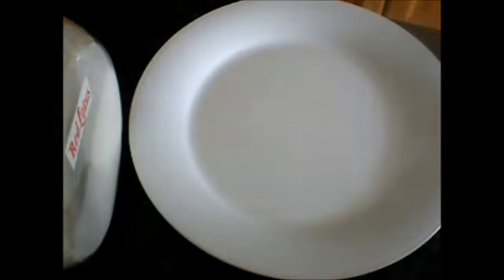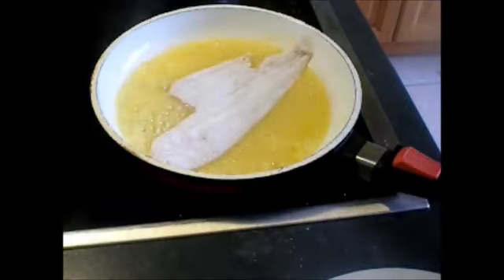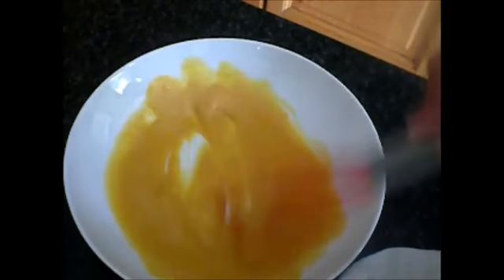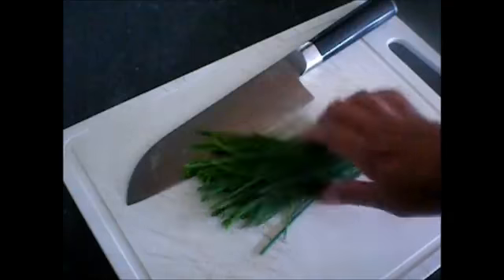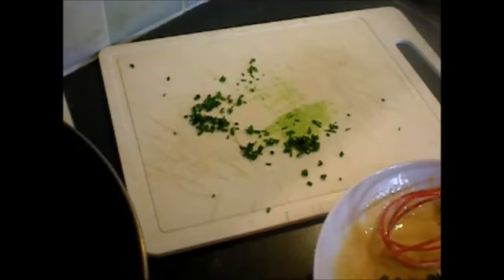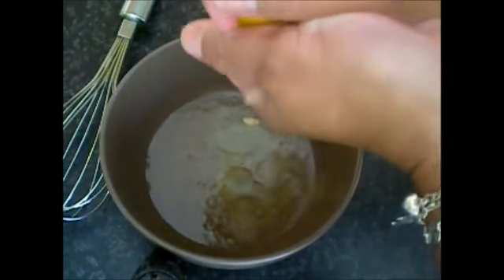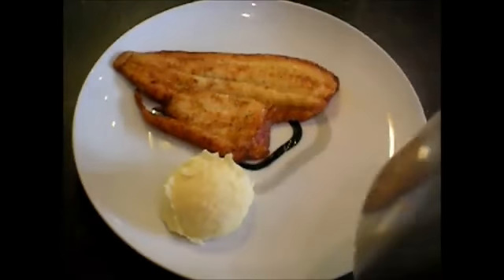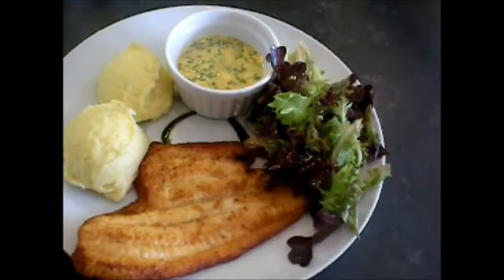COOKING DINNER FOR MY HUSBAND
Deep fried fish served with salad and potato smashed and home made tartar sauce.